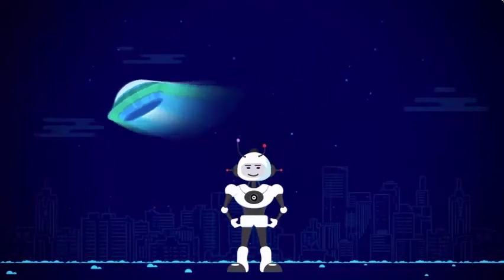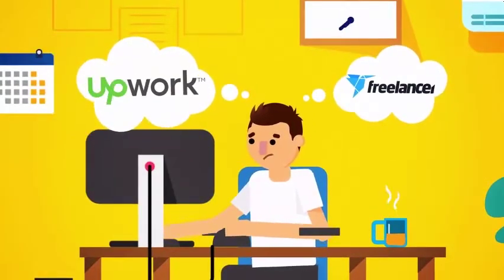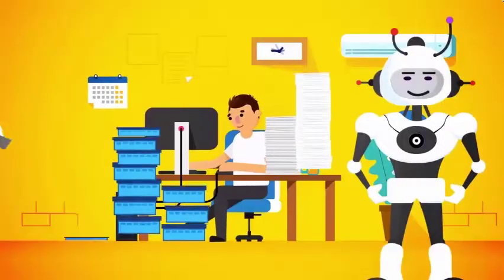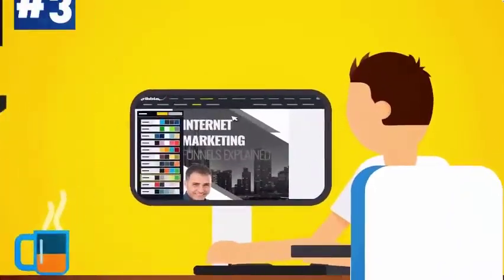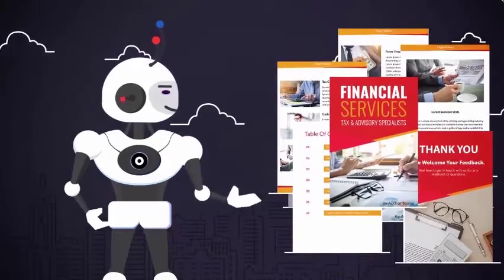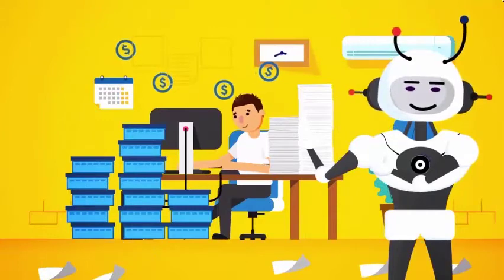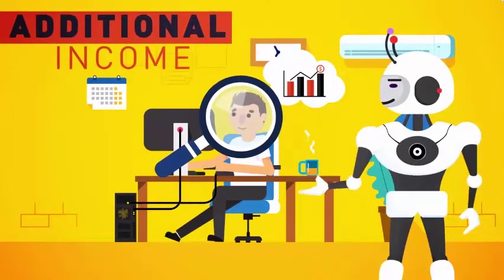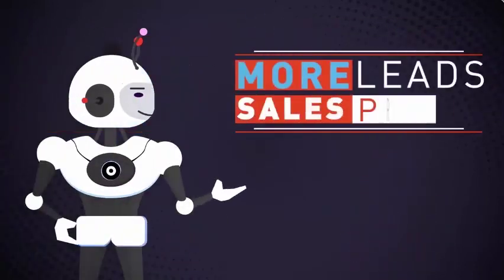Sqribble Review - Discover Incredibly Easy And Slick Ebook Publication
Sqribble uses ready-made layouts, and drag-n-drop layout attributes that make self-publishing your digital books a breeze.

You'll see a lot of publication design themes to choose from. These are all based on various categories, so you'll need to find one that matches your market/topic/niche.

Once you have picked the template, you intend to use, click "view" to see precisely how your book will look.

If you do not like it, you can continuously go back and pick one more layout (there are 50 layouts to select from, and you can also modify the arrangements in all forms).

You'll discover that the formats, as well as designs, are incredibly slick. They look like specialist publications!

Next off, you'll be asked where you intend to source your web content for the book. You can pick:

-- Grab from a LINK.

-- Start from scratch.

-- Duplicate as well as paste manually.

-- Upload Word Documents.

-- Start from Write-up Collection.

This allows you to place any URL you want, and also Sqribble will immediately pull the material from that page and insert it right into your publication.

It strips the HTML code and only enters the message from the page. It saves a lot of time and allows you to use skilled content (with credits), so you can target subjects and particular niches you're not an expert in.

Begin with ground zero.

As it appears, this option allows you to enter your web content like you would enter it right into a Word record. You type directly into the software.

Start from the ground.

As it appears, this choice allows you to enter your material as you would surely enter it right into a Word document. You just straight into the software program.

With a solitary click, you can instantly transform your whole publication's color style and font design. It's like giving your writing a brand-new "skin" and only another function that establishes Sqribble apart from the several other available devices.

Ultimately, when you're ready to publish, hit the little "Generate digital book" button in the leading right corner of the display and voila, your book is currently all set!

You can either open up a guide in a web browser to preview it rapidly or save as PDF.

If you're currently creating lead magnets or books available, then I do not doubt that Sqribble is most likely to save you hours and lots of money on consultants (if you contract out the style or writing side of it).

Because of that, I believe that Sqribble is well worth the investment as well as flawlessly suited for many small to medium-sized organizations, especially self-publishers and also info-marketers.

It's also an excellent device to use if you're a freelancer or firm, dealing with clients to produce professional books (includes industrial, civil liberties, plus a done for your firm website, which is a big bonus offer!).

You might easily charge $100's for this solution, and with Sqribble, you might get the job carried out in much less time than it would typically take you.